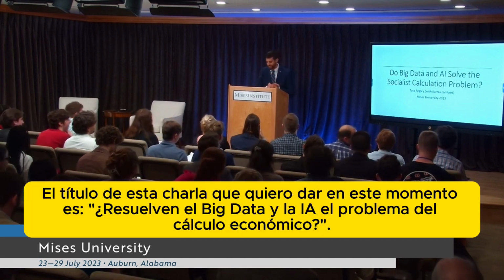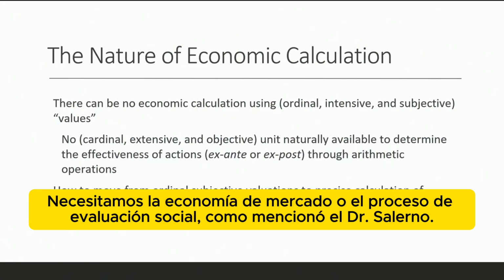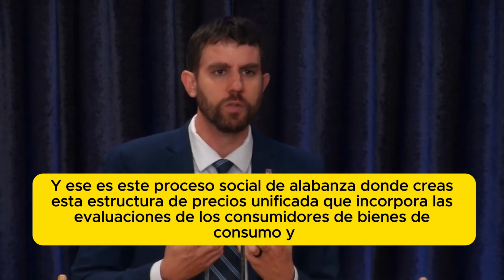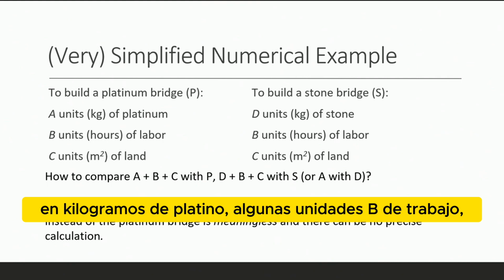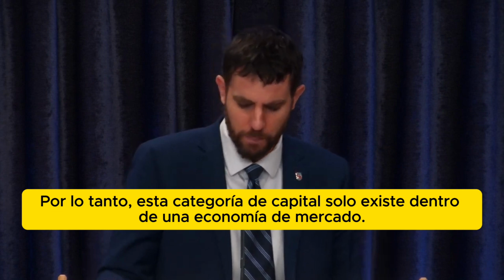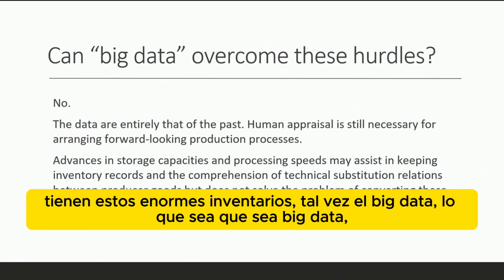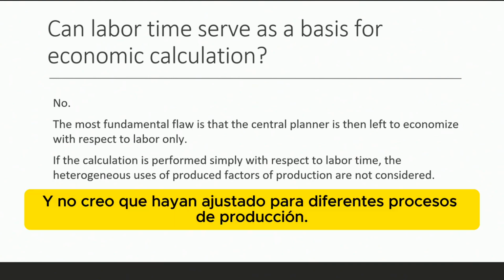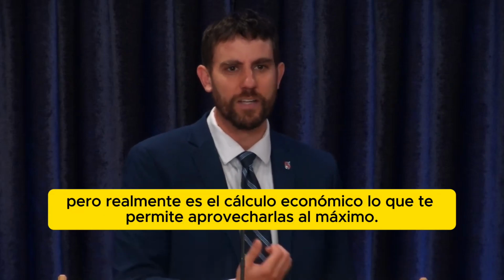¿El Big Data y la IA Resuelven el Problema del Cálculo Socialista? | Tate Fegley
Subtitulado al español...

"Nuestra civilización está inseparablemente vinculada con nuestros métodos de cálculo económico. Perecería si abandonáramos esta herramienta intelectual tan preciada para la acción."

Grabado en el Instituto Mises en Auburn, Alabama, el 27 de julio de 2023.